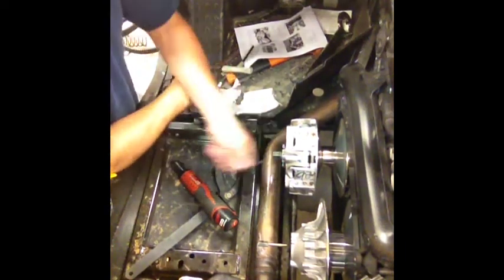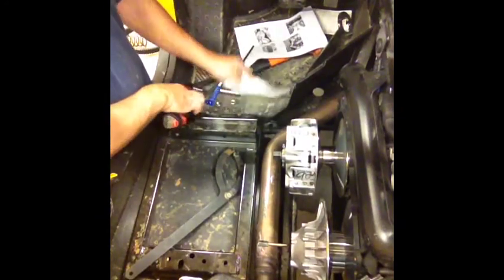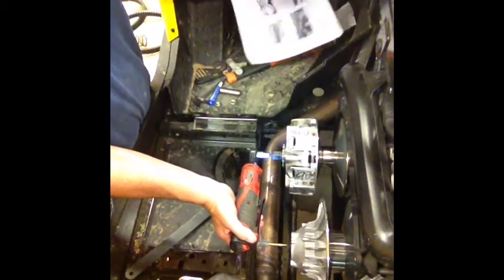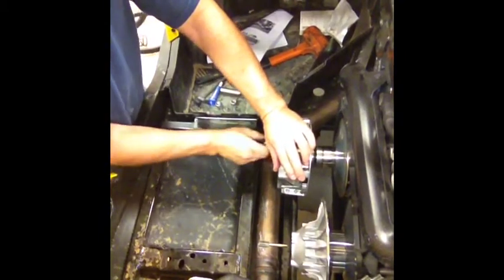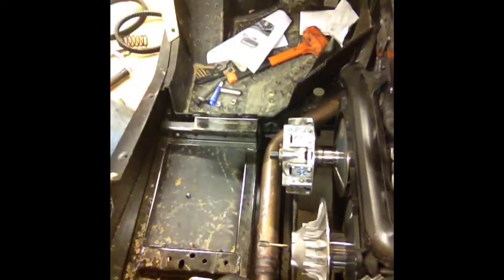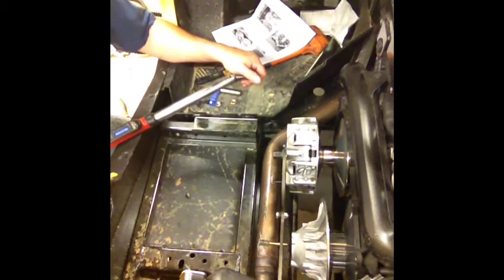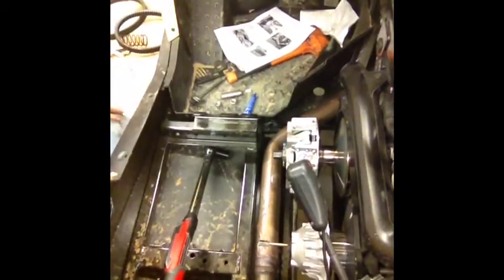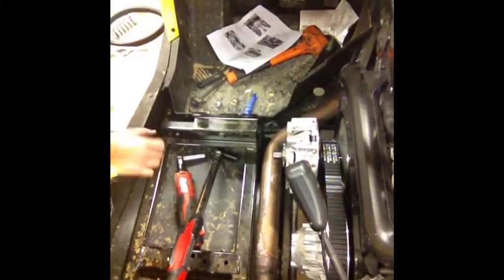Maverick clutch stud